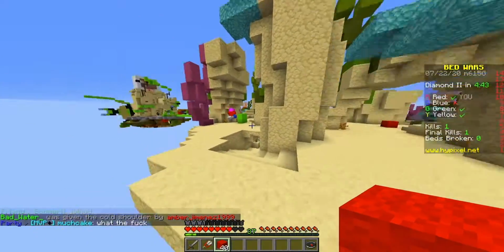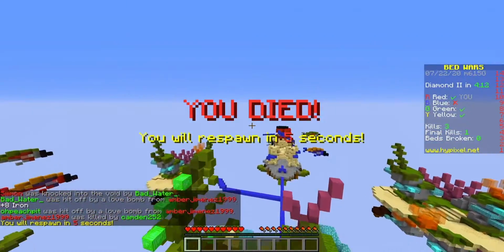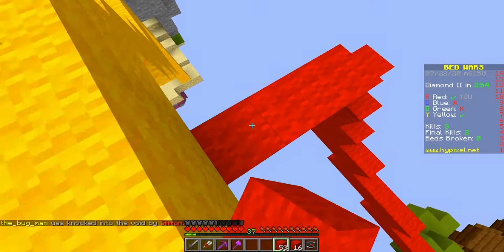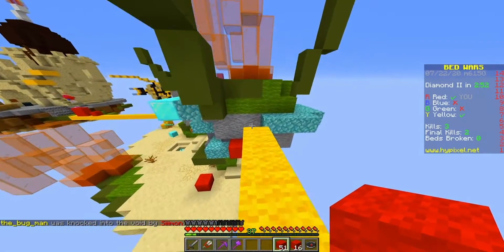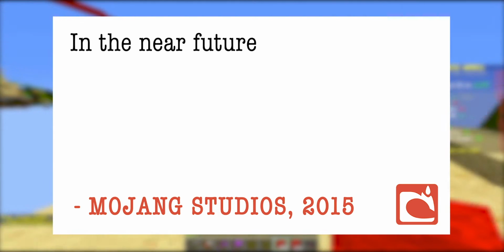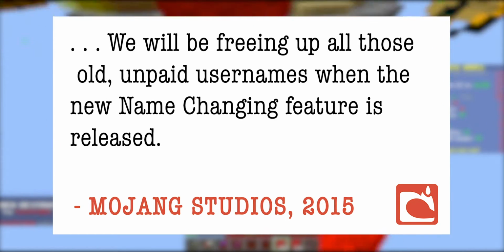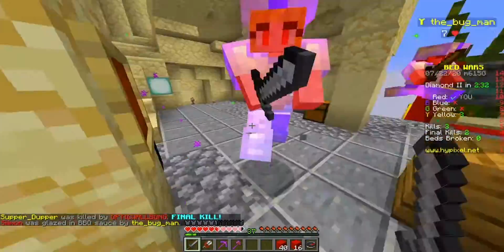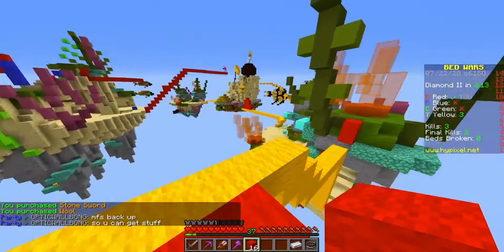Minecraft OG: How I Became 'Fatal'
you asked for it, now here it is!

~ Socials ~

Thumbnail: PvPLogged (IGN)